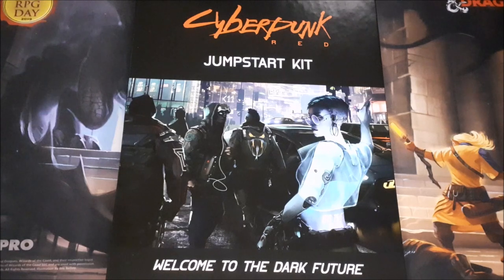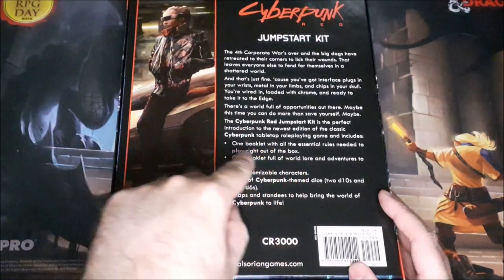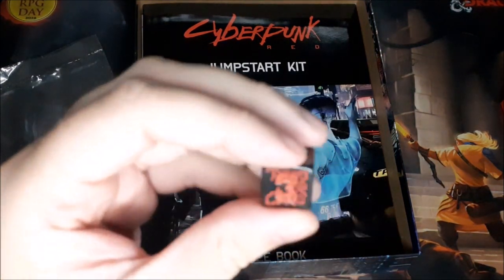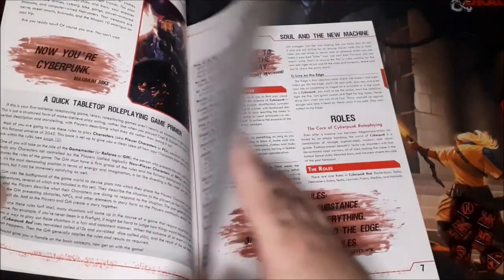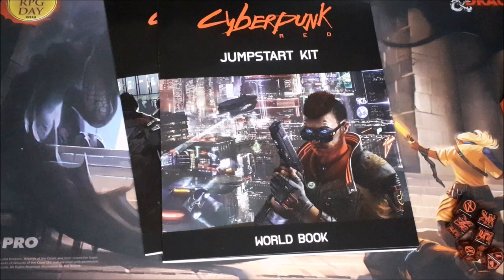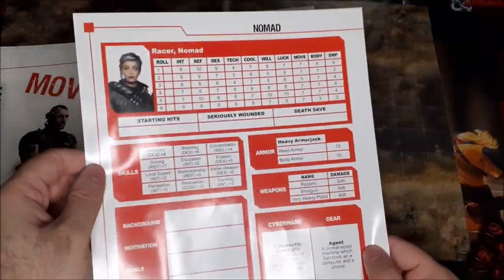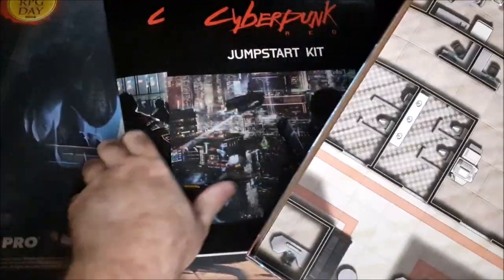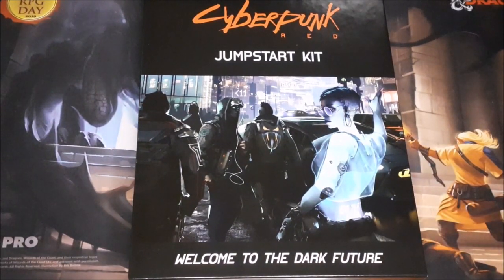Cyberpunk Red Jumpstart Kit Unboxing